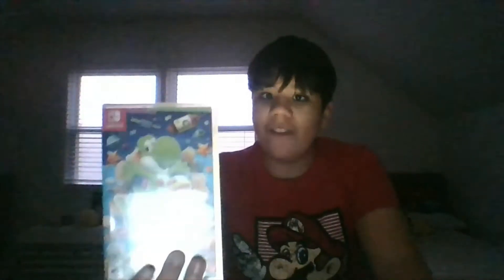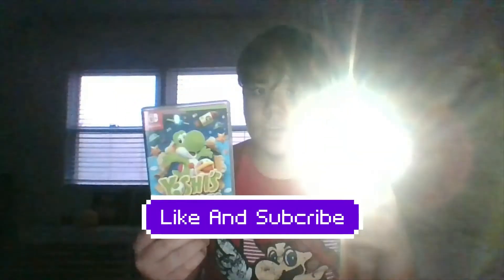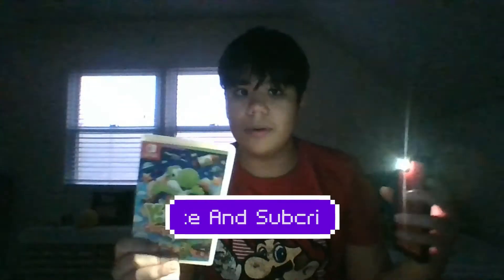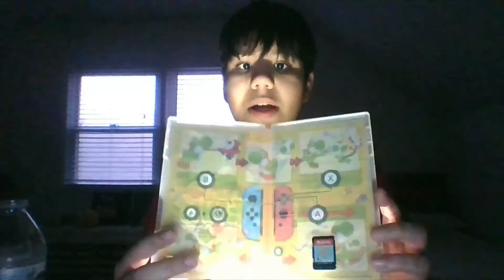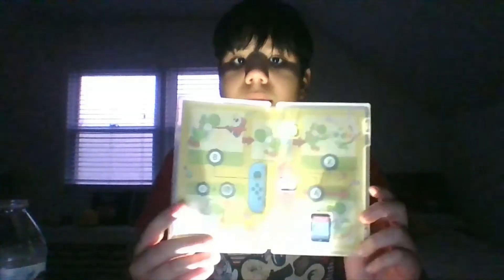Unboxing Yoshi's crafted world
Finally I Edited A Video On My Own

Daniel Gizmo EXTREME RAP BATTLE ROYALE vs SPY NINJAS - Vy Qwaint & Melvin PZ9 vs Daniel & Regina w/ MC CWC